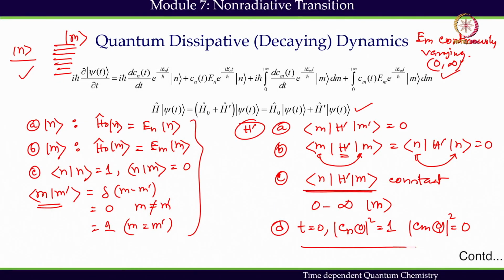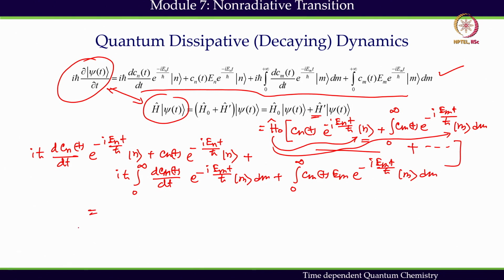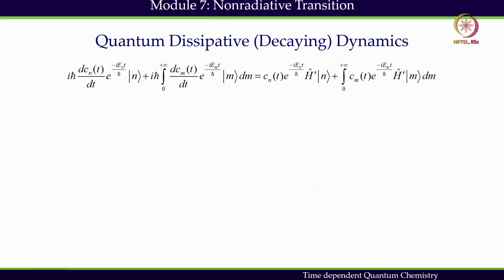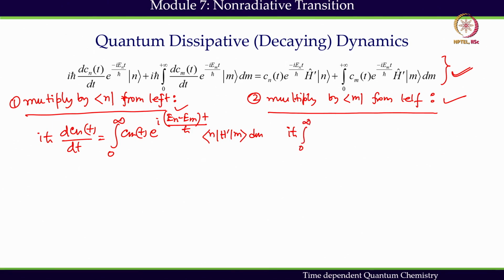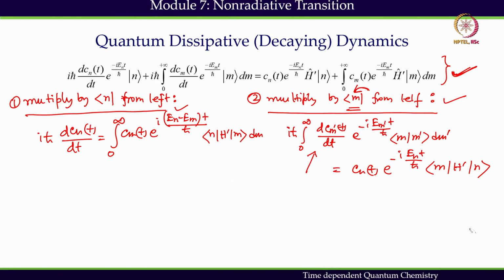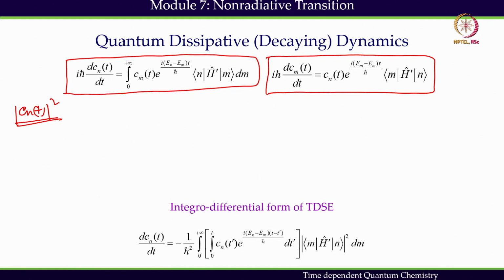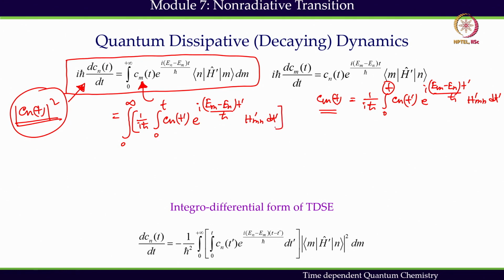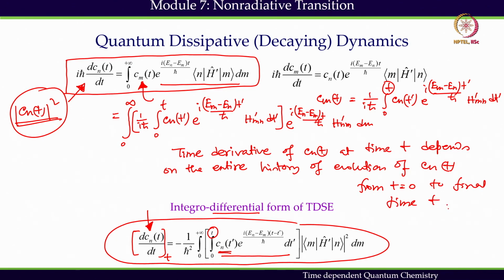Mod 08 Lec 45 Quantum Dissipative Dynamics